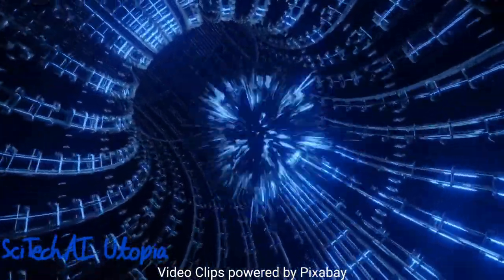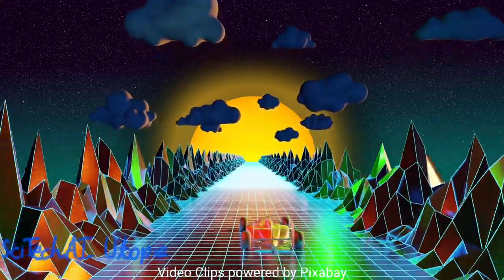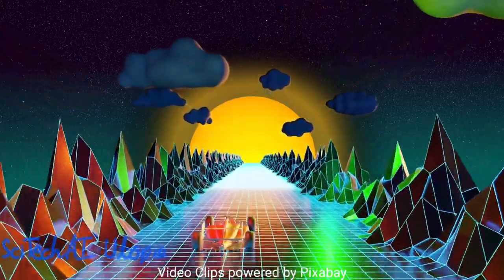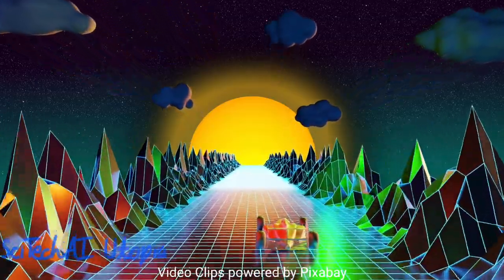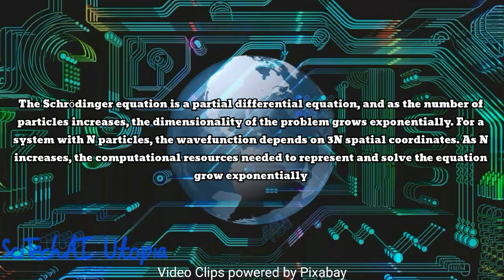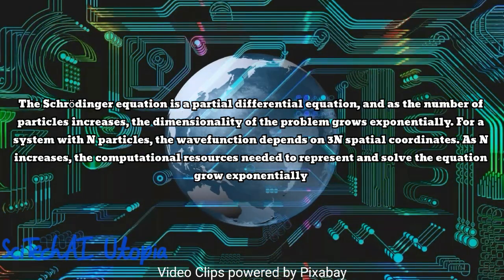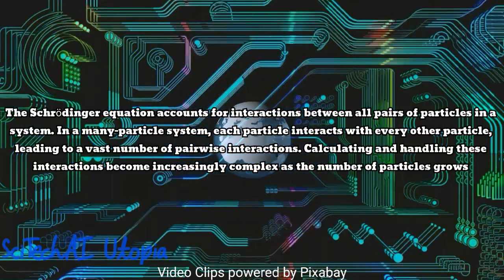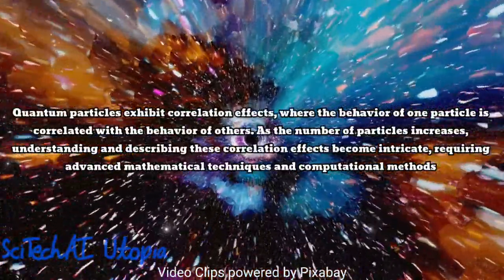But what can be done with zettascale computing? | 1e+21 flops | Zettaflops | Simulations | SciTechAI